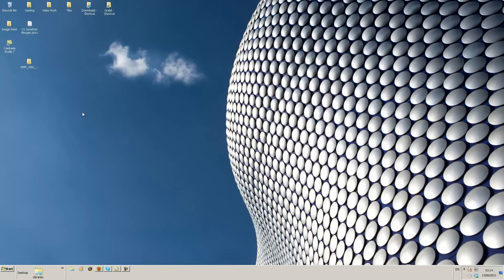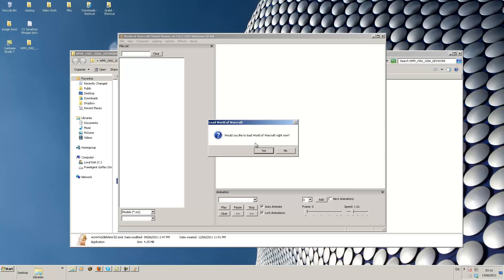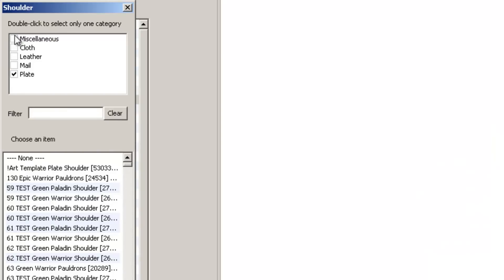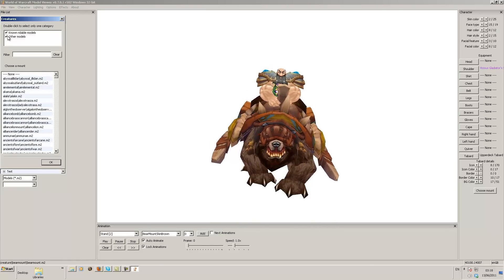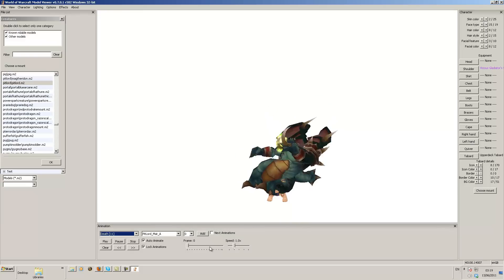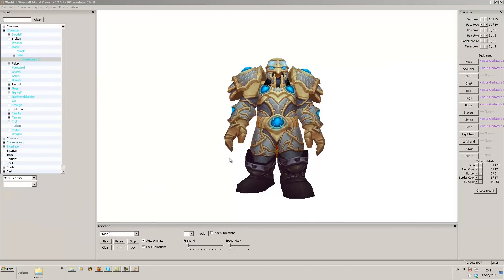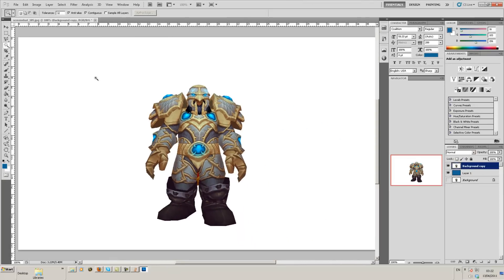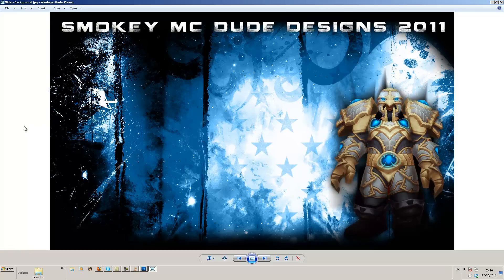World of Warcraft How To Use WoW Model Viewer to Extract a Character into a Image Editing Software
Here i will teach you how to , use WoW Model Viewer to extract a WoW Character into any Image Software.

Hope you like the guide.

Smokey